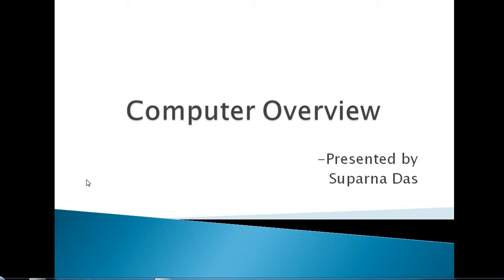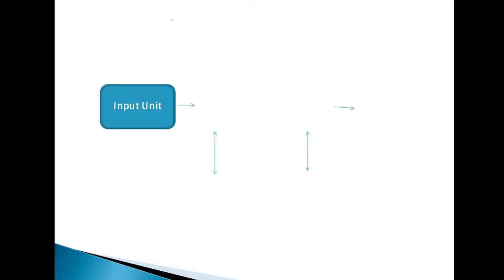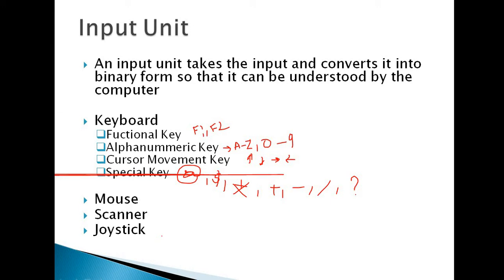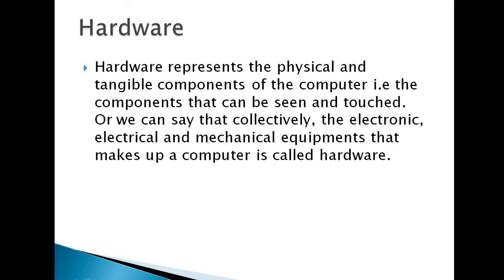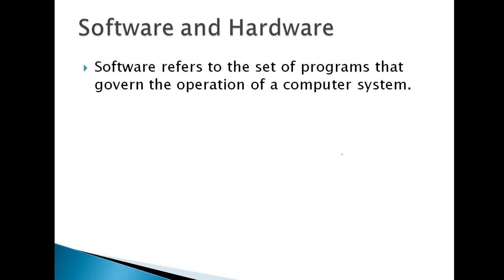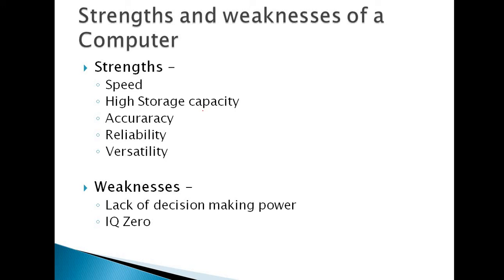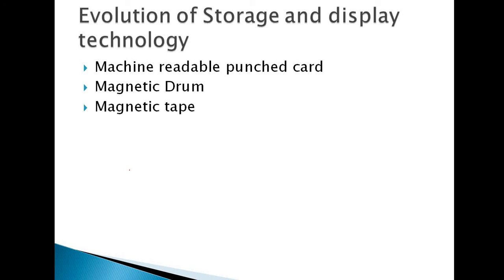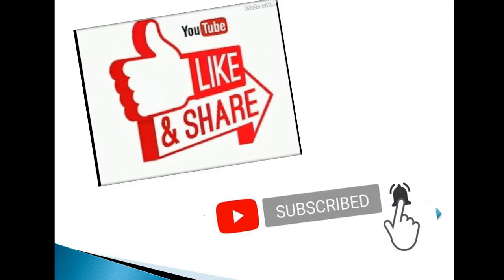Computer Science - Class 11 chapter 1 - Computer Overview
This Course is for CBSE board student class 11.  First Chapter of the book Sumita Arora Computer overview.